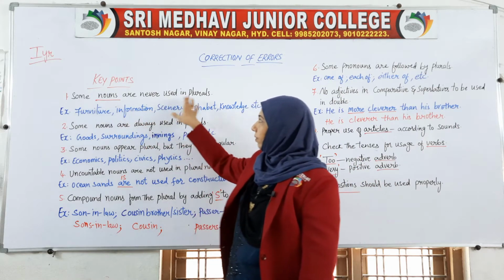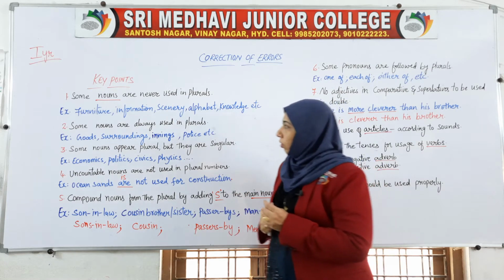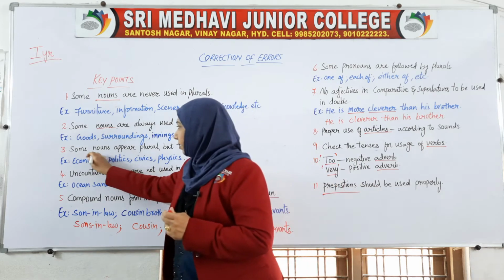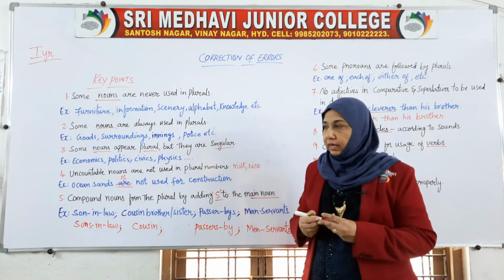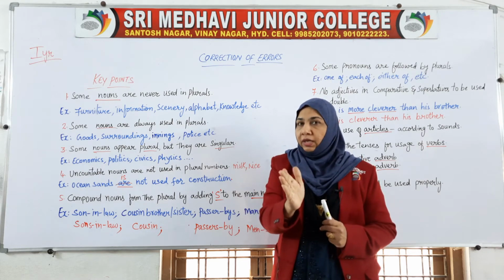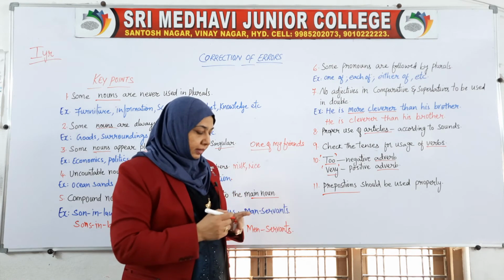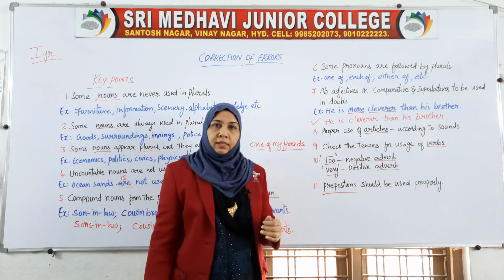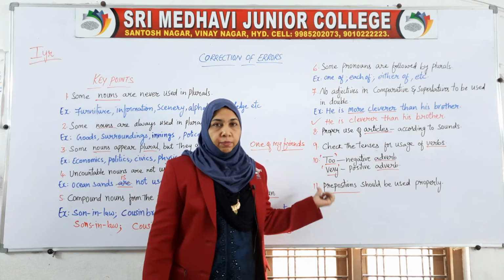PART 1 - CORRECTION OF ERRORS